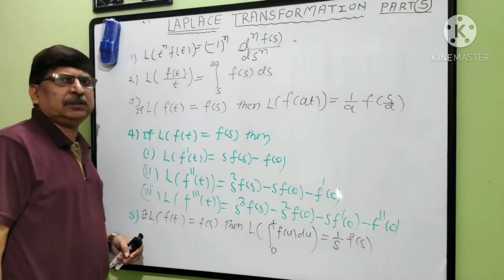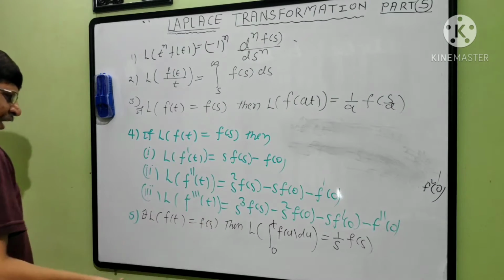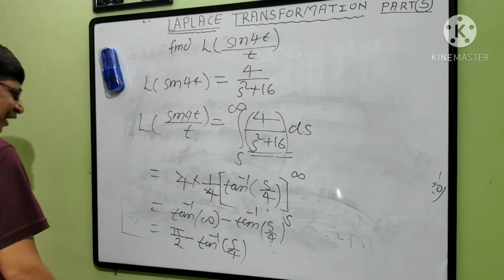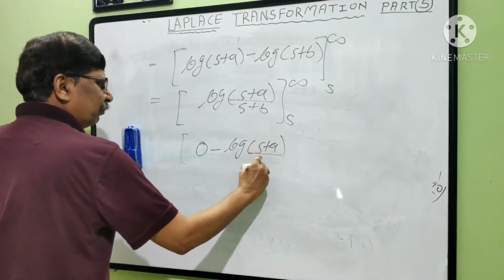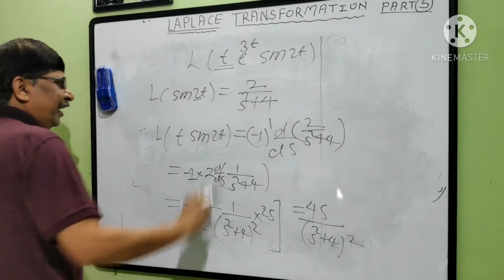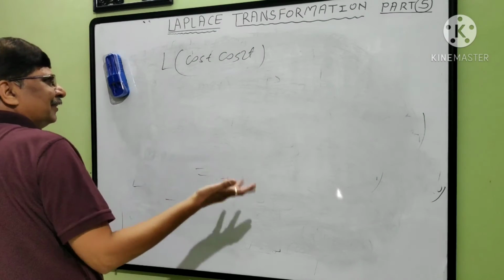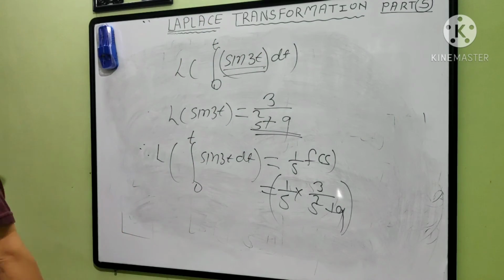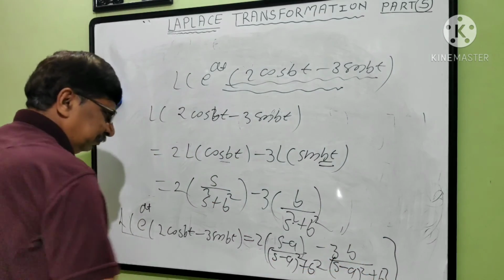LAPLACE TRANSFORMATION PART 5 SY IT SEM BY DEOKATE SIR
APPLIED MATHS SY IT SEM 3 LAPLACE TRANSFORMATION PART 5 BY DEOKATE SIR